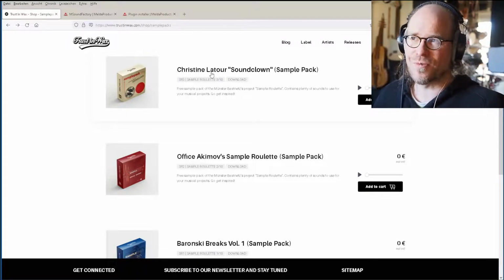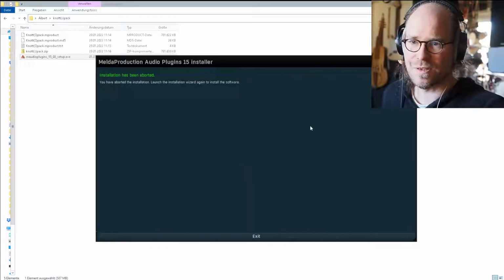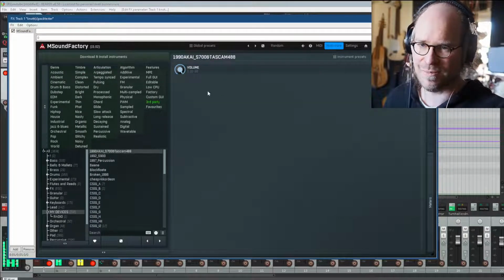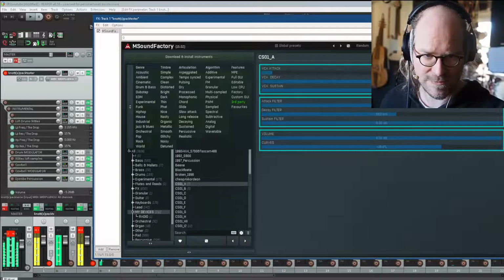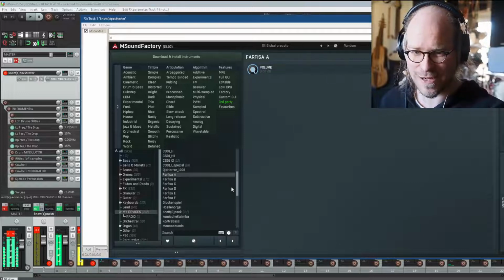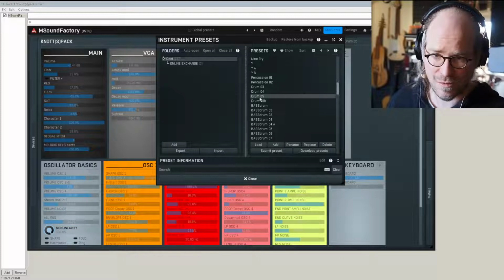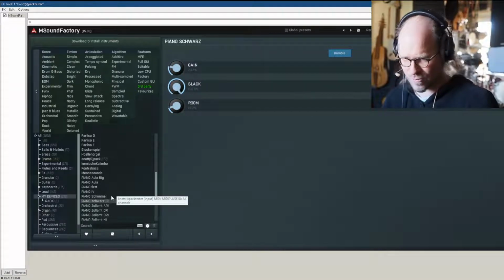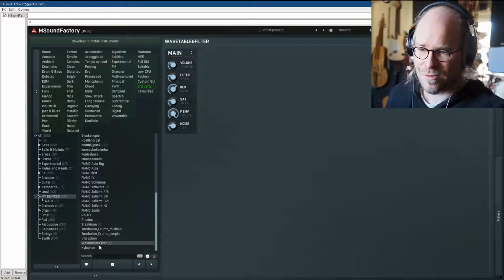Free SAMPLEPACK "Knott(s)pack" released on 14.03.2022 at "Trustinwax"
Listen to the demo-song!